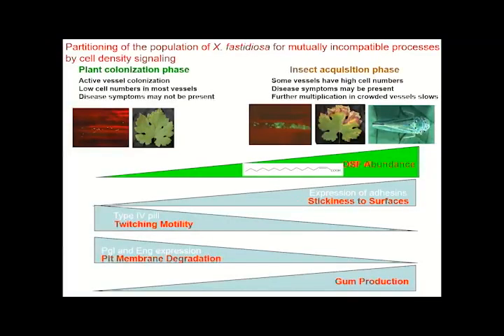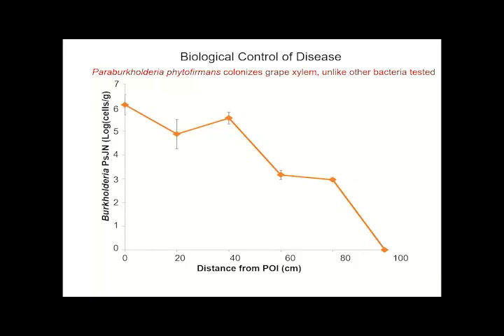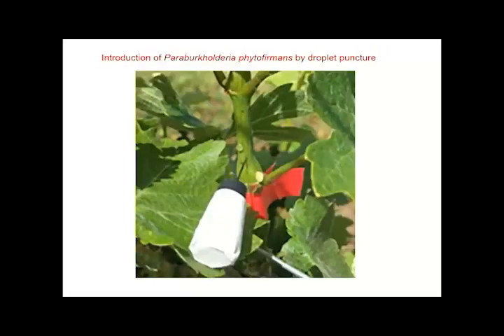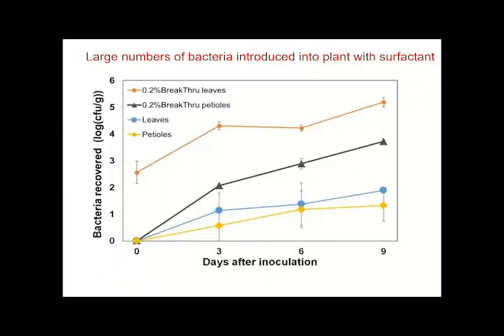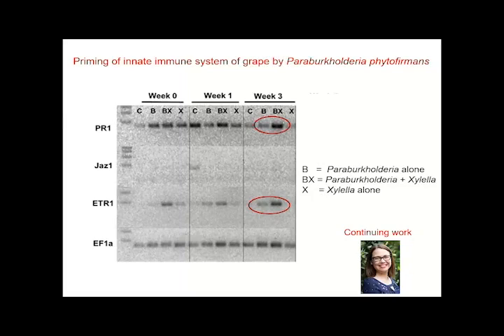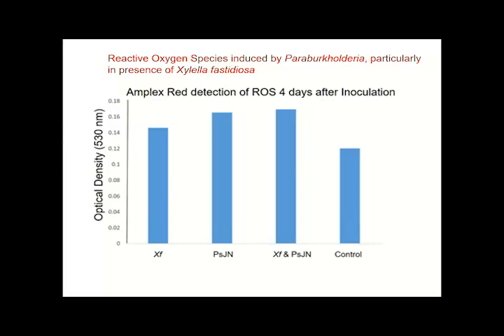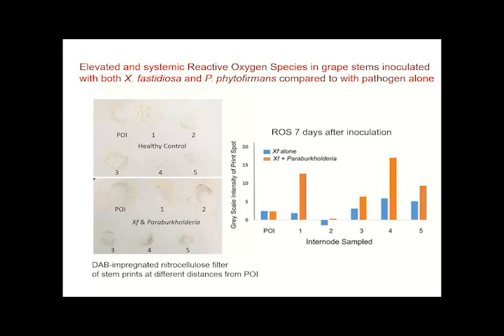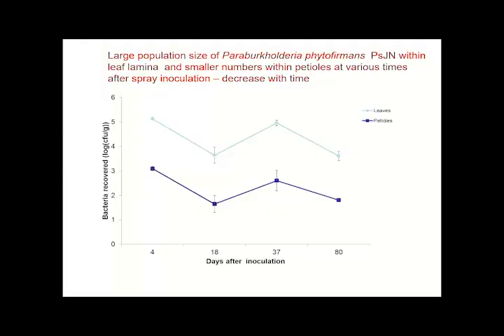Optimizing Paraburkholderia for Pierce’s Disease Control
A project update on "Optimizing Paraburkholderia for Pierce’s Disease Control" presented by Steven Lindow at the 2021 Pierce's Disease Research Symposium.